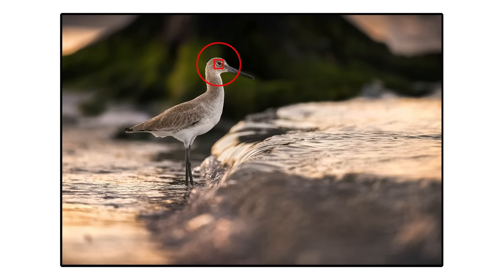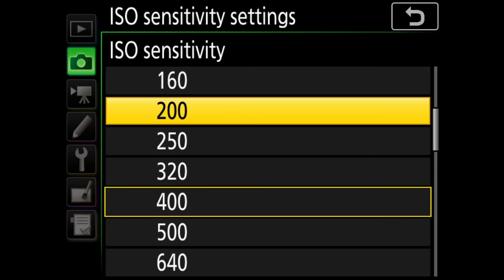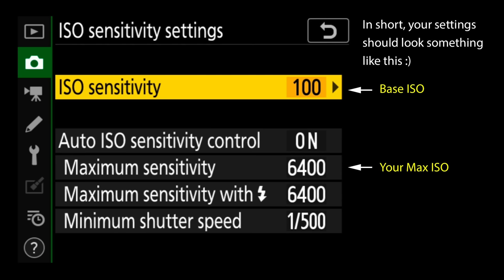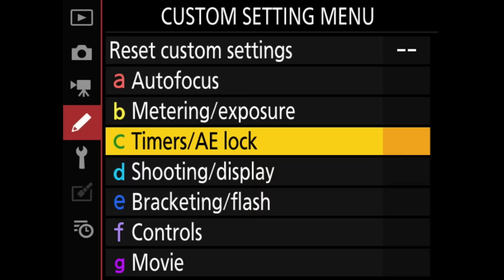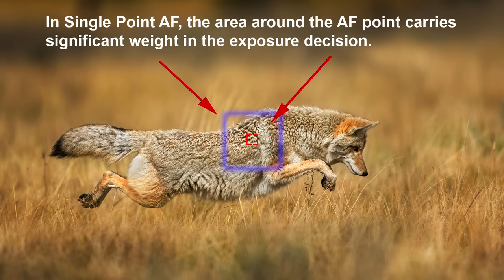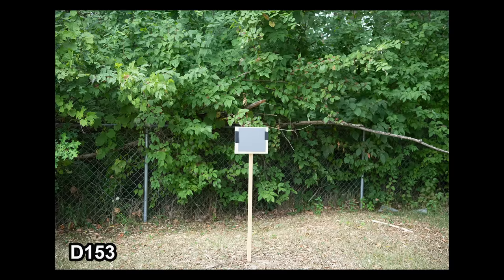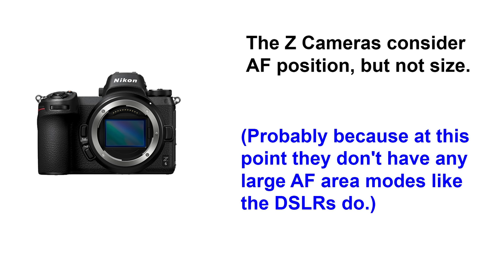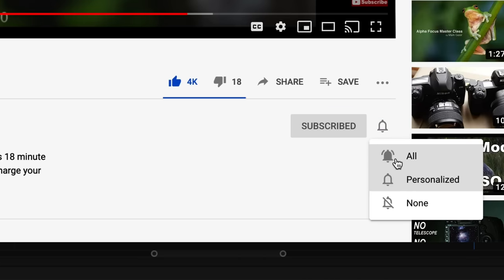5 Metering & Exposure Tips Every Nikon User Needs To Know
Want to get more from your Nikon metering system? In this video, I'll show you five quick tips that every Nikon user really needs to know. I take advantage of these tips and tricks all the time in the field - and surprisingly, most people I encounter seldom know any of these!

The tips in this video will help you leverage your metering system to help you work faster in the field and avoid unexpected pitfalls. Once you discover these tips and tricks, you'll wonder how you ever got along without 'em!